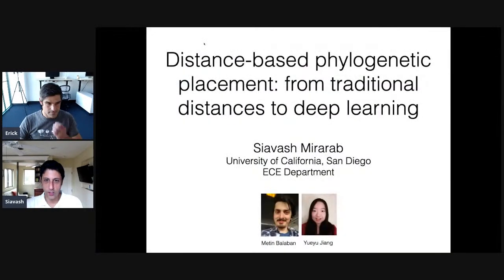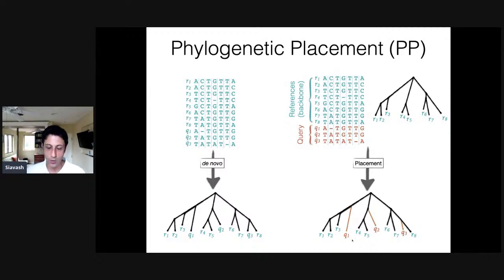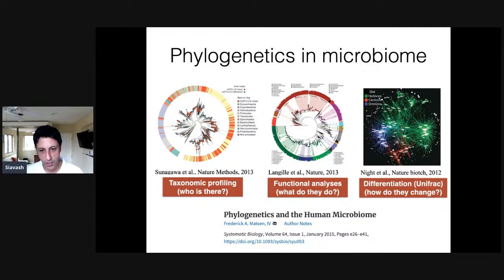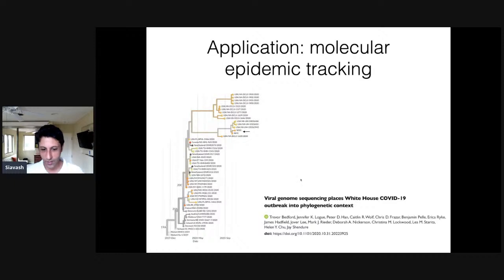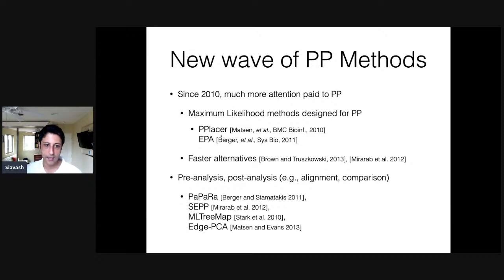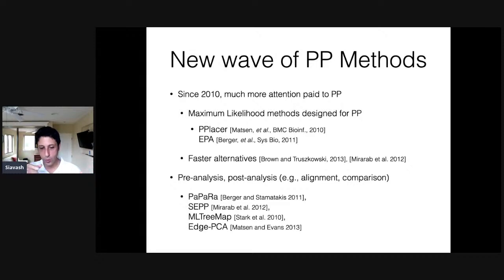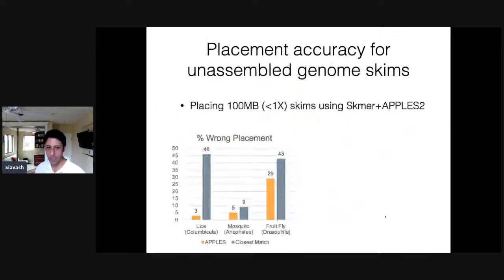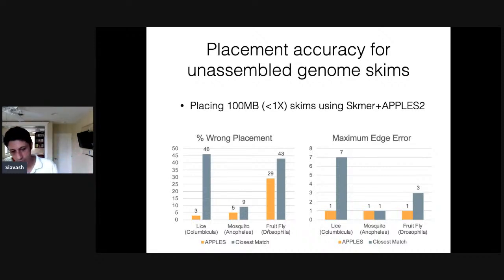Phyloseminar #106: Siasvash Mirarab (UC San Diego)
Distance-based phylogenetic placement: from traditional distances to deep learning

Phylogenetic placement, the addition of new query sequences onto an existing backbone phylogeny, has been approached extensively using approaches such as maximum likelihood. In this talk, we explore the distance-based approaches to phylogenetic placement with two goals: (1) showing how the problem can be formulated as a least-squares problem that can be solved efficiently (in linear time), and (2) exploring both traditional and exciting new directions for computing distances. We show that the distance-based framework enables placement with or without alignments, a feature that is important in assembly-free applications of placement. We also detect how instead of using traditional Markov models of sequence evolution, we can learn arbitrary neural network models from the data using machine learning. When the sequence data have not evolved on the backbone tree using the assumed model, the automatic learning method has the potential to increase accuracy. In particular, we show that the deep learning approach applied to distance-based placement, implemented in a method called DEPP, can enable the extension of a species tree (used as the backbone) using data from one or a handful of genes, instead of genome-wide data. We study the application of this single-gene species tree extension approach to combining 16S and metagenomic data.